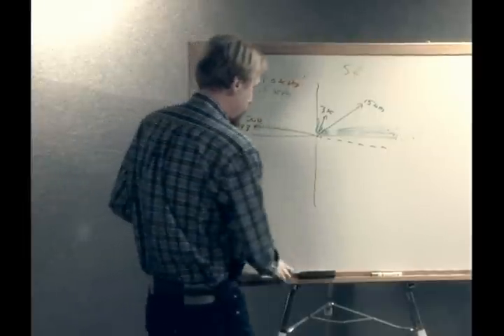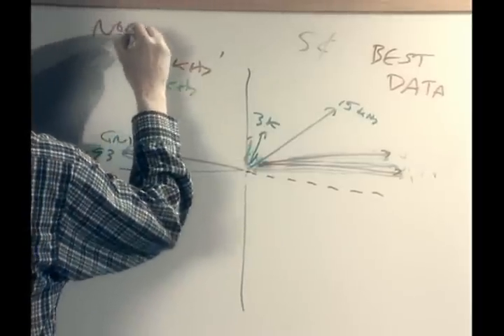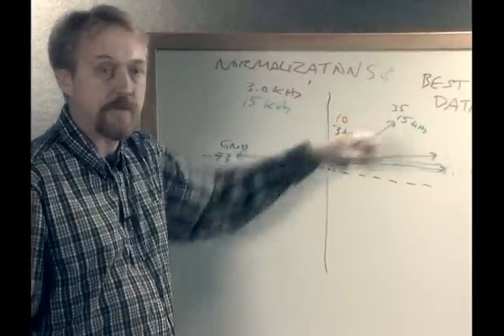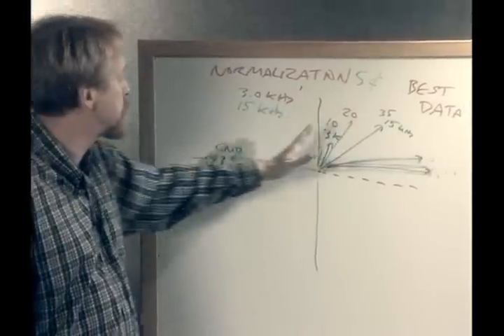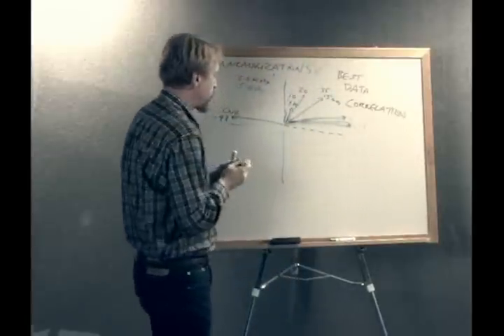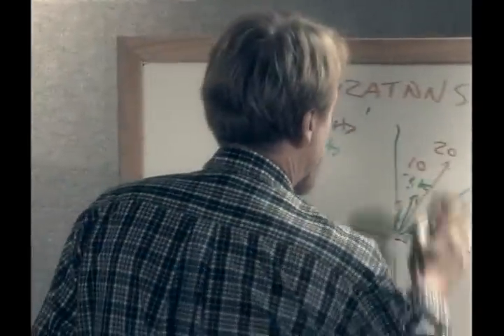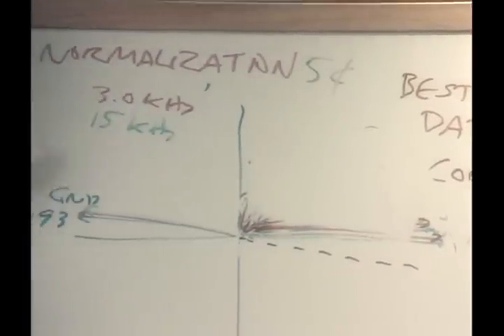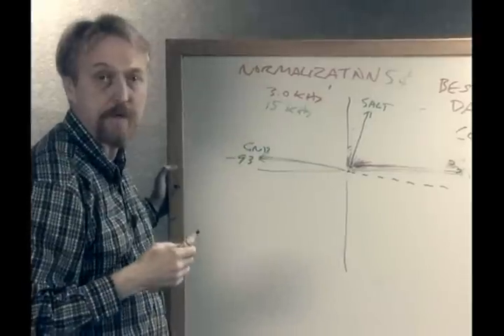Part 9 - DFX instructional video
Part 9 of the White's DFX model metal detector instructional video